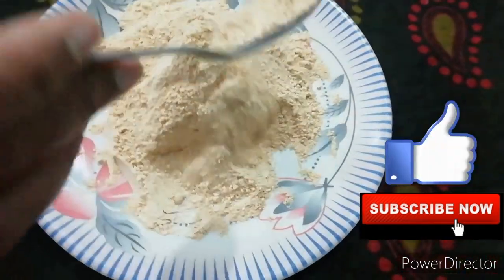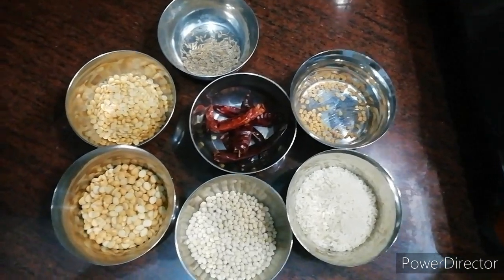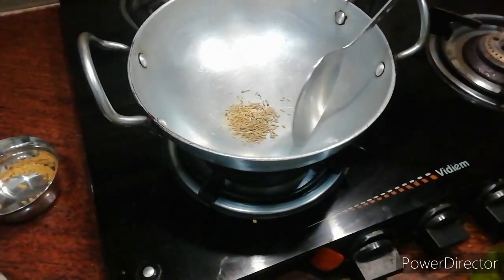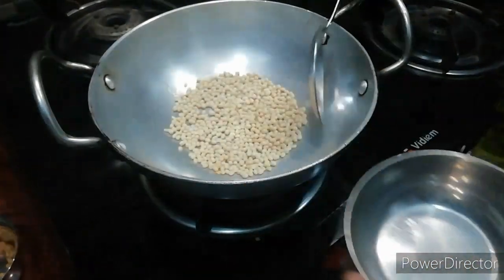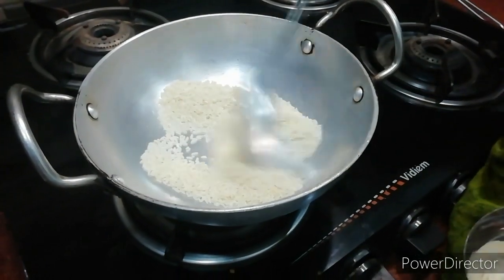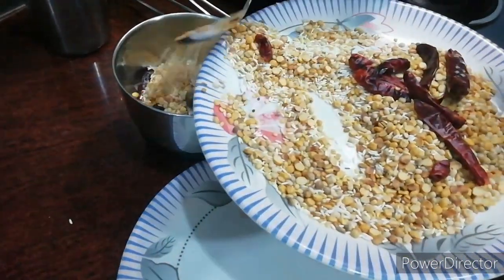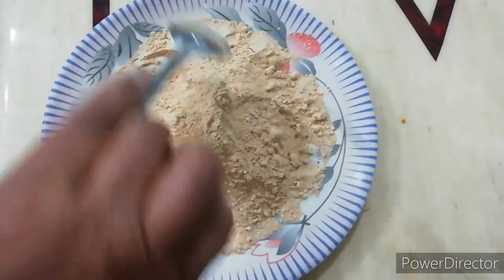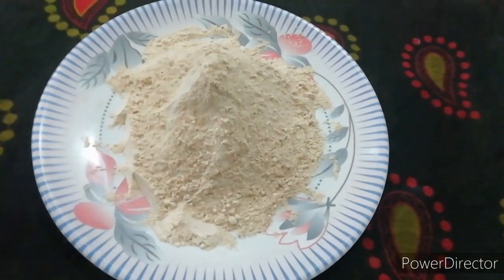ఇంట్లోనే సాంబార్ పొడి తయారీ. Saambaar podi.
ఇంట్లోనే సాంబార్ పొడి తయారీ. Saambaar podi. Saambaar podi.